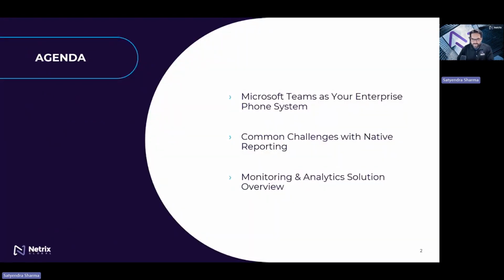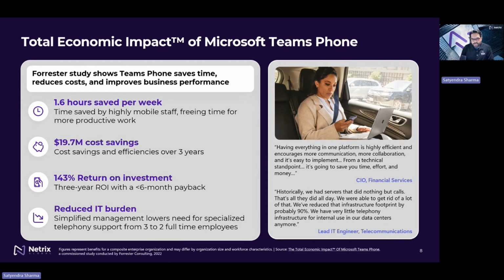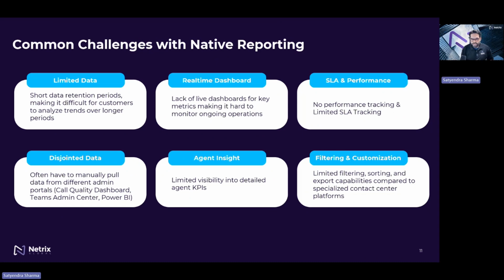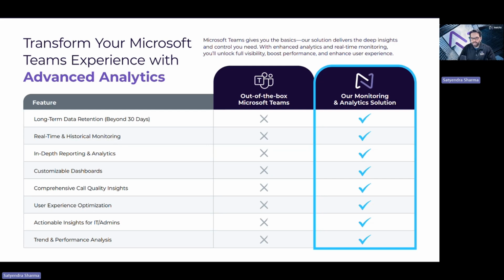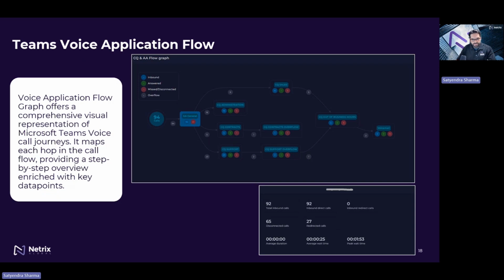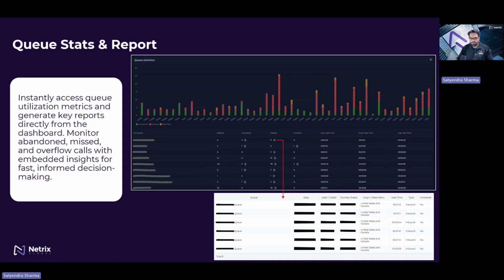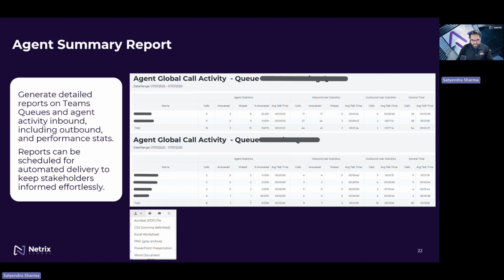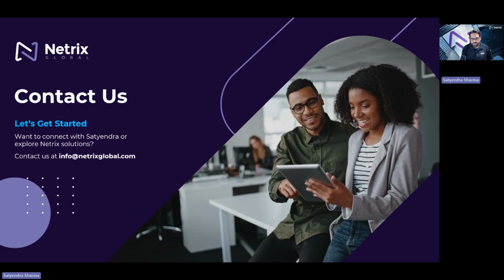Unlocking Visibility in Microsoft Teams Voice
As more organizations adopt Microsoft Teams as their enterprise phone system, visibility into voice performance has become mission-critical. However, many IT and telecom leaders quickly discover that native reporting in Teams lacks the depth and granularity needed to effectively monitor, troubleshoot, and optimize voice services.

In this session, Satyendra Sharma, Field CTO at Netrix Global, will guide you through the key challenges of Microsoft Teams Voice reporting—and how to overcome them. We’ll demonstrate how our Monitoring and Analytics solution delivers the comprehensive visibility, proactive alerts, and actionable insights that Teams Voice administrators need to ensure a seamless user experience.

What You’ll Learn:
- How Microsoft Teams can serve as your enterprise-grade phone system
- Common limitations of native Teams Voice reporting and analytics
- Real-world scenarios where visibility gaps can impact operations
- How Netrix Global’s solution provides deep monitoring, custom dashboards, and performance analytics
- Best practices for proactively managing Teams Voice across your environment

Whether you’re evaluating Teams Voice or already deployed and looking to optimize, this webinar will equip you with the tools and knowledge to unlock true visibility—and drive better voice outcomes across your organization.